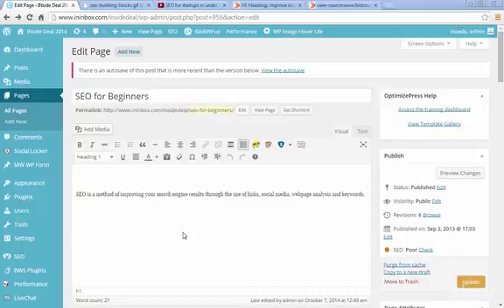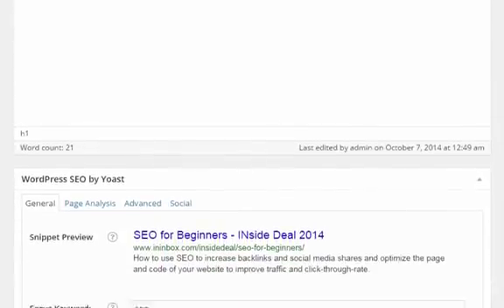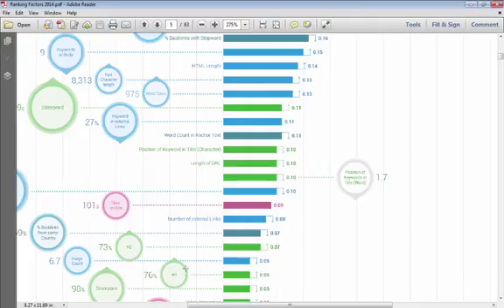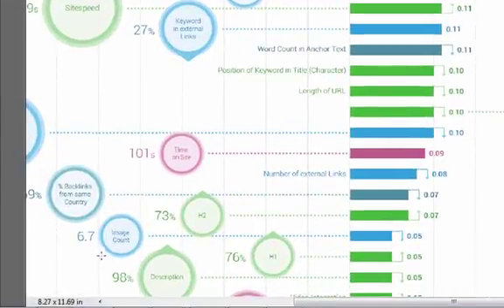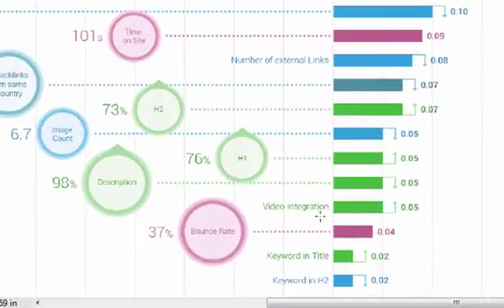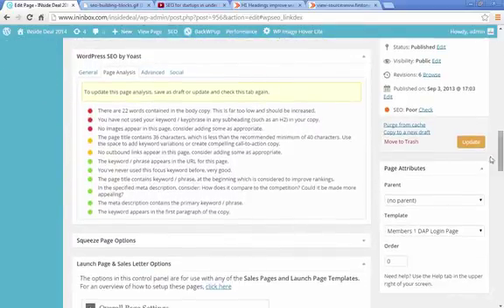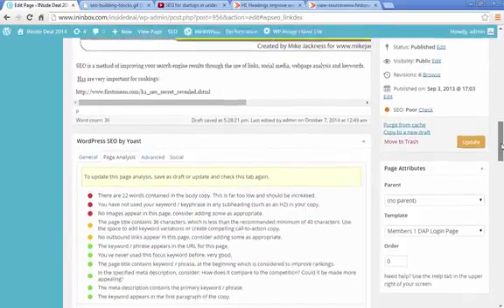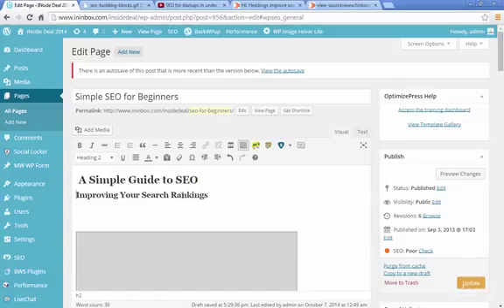24 15 Things You Need to Include in Every Post to Hit the 1st Page of Google